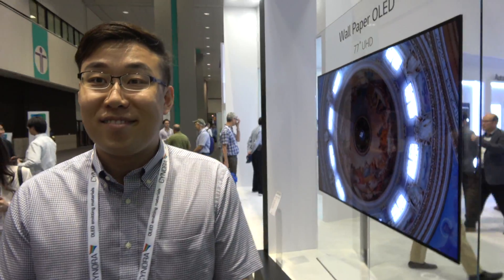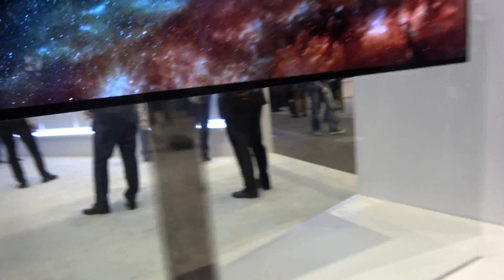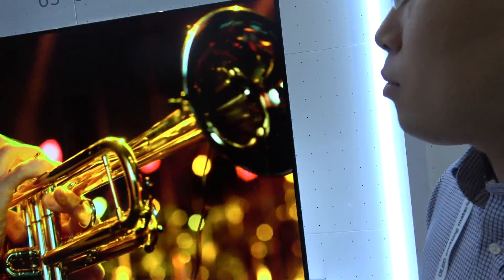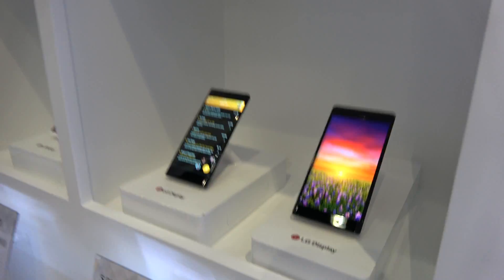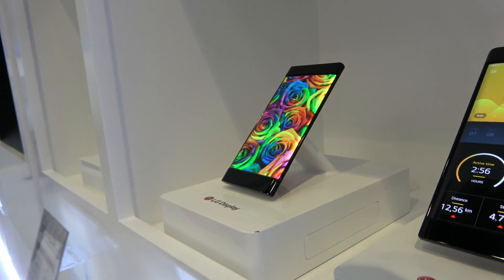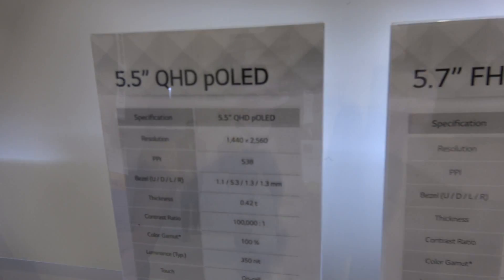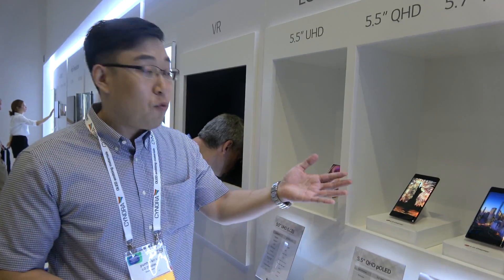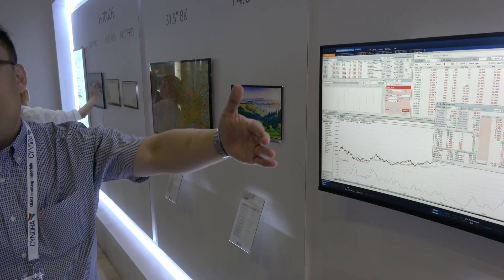LG Display shows 8K 31.5", Wallpaper OLED, pOLED, Transparent OLED, 4K bezel-less and more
LG shows their ultra-thin 77” OLED wallpaper display, the thinnest in the world, displays with speakers built-in, and other leading display technology such as the LG Mobile and VR displays such as a bezel-less 5.5" 4K smartphone display, Plastic Flexible or Conformed OLED displays for upcoming Flexible Smartphones, 31.5" 4K HDR narrow bezel PC Monitor, 10bit Curved 37.5" WQHD+ display, 14" 4K for the laptop market, 31.5" 8K Display, in-touch systems on 14", 15", 23.8" laptop displays for the 2-in-1 market. LG also shows some automotive displays such as a conformed 12.3" plastic OLED display, 12.3" 60% Transparent OLED for the automobile HUD market, LCD and OLED display as a hybrid 12.3 MLD where LCD can be the background and the OLED can show the needle. A 6.13" mirror display. They also show a 55" FHD 40% Transparent OLED Display. Filmed at SID Display Week.